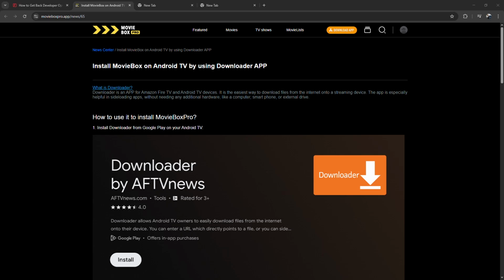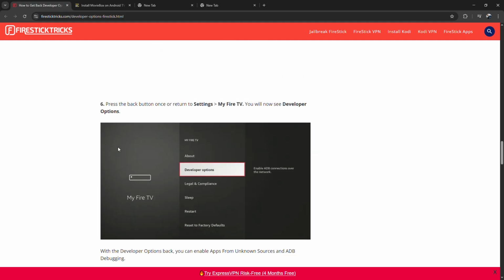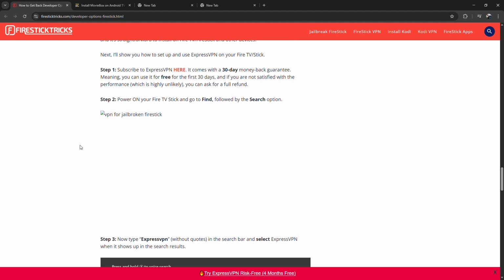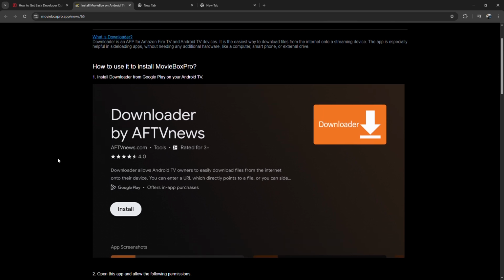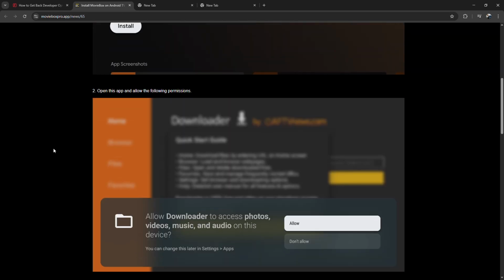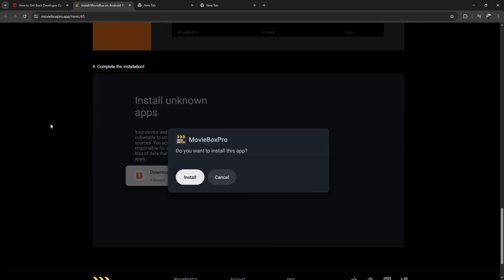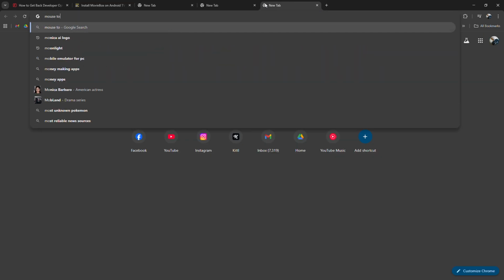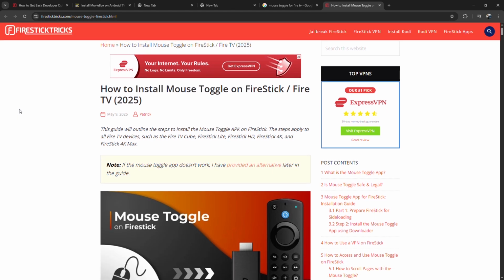How To Download Moviebox Pro on Firestick 2025 (FULL GUIDE)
Want to know how to install MovieBox Pro on Firestick in 2025? 📺 This step-by-step tutorial shows you exactly how to download, set up, and use MovieBox Pro on your Firestick device.

✅ Install MovieBox Pro on Firestick 2025
📲 Step-by-step installation guide
⚡ Works on Firestick, Fire TV & Fire Cube
🎥 Stream movies & shows easily

Perfect for beginners who want to enjoy MovieBox Pro on their Firestick with a quick and easy setup.